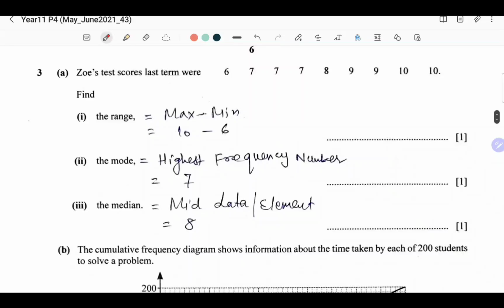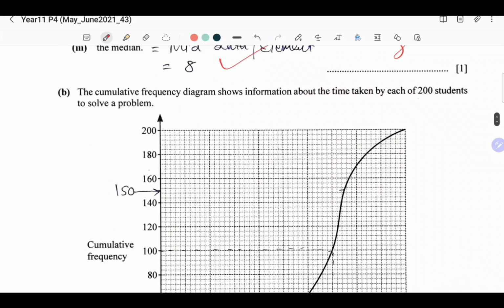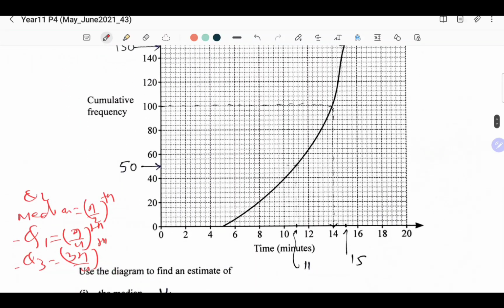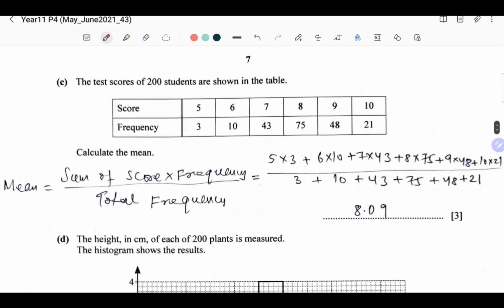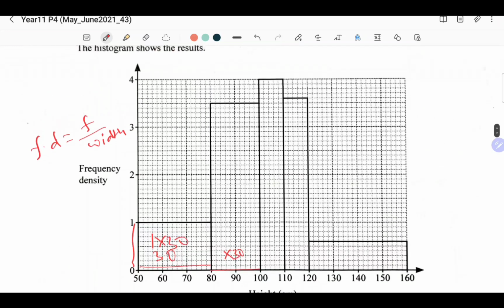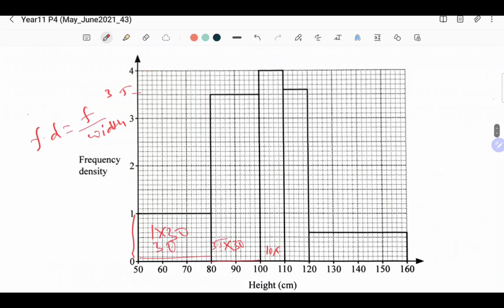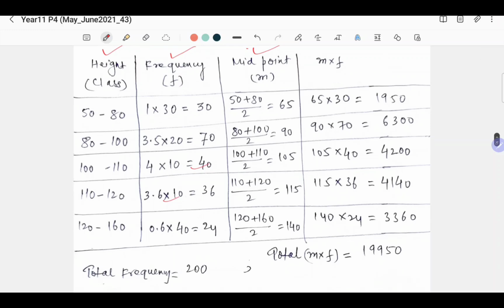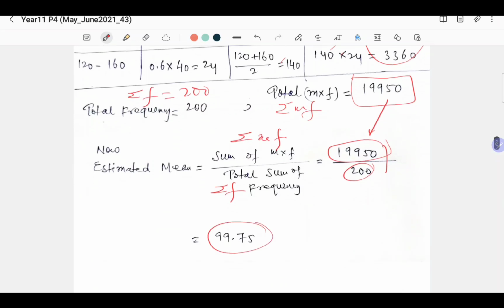Cambridge IGCSE Mathematics (0580) May/June 2021 | Paper 4 (Extented) | Question 3 Solutions